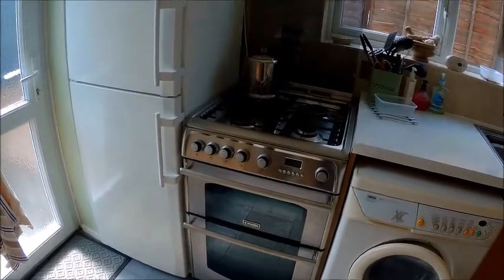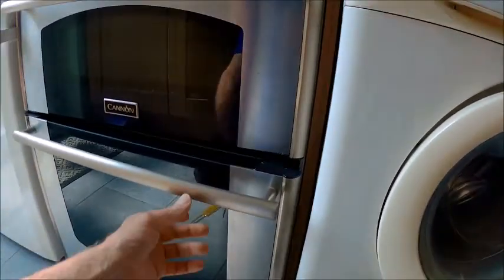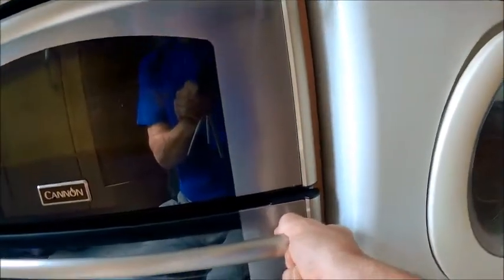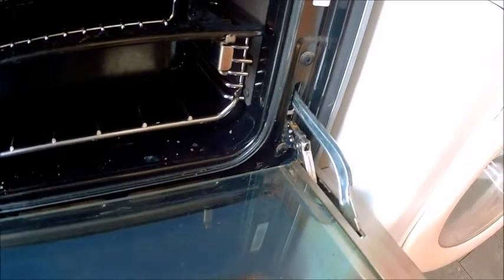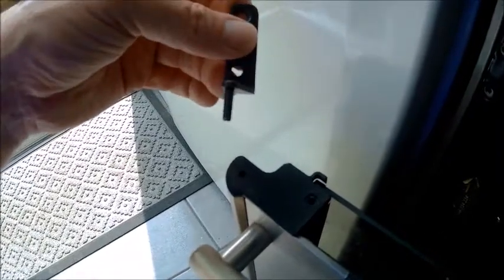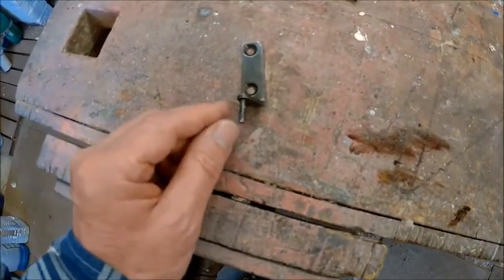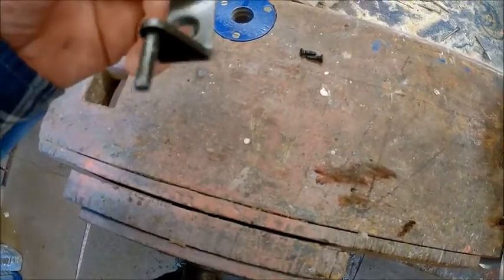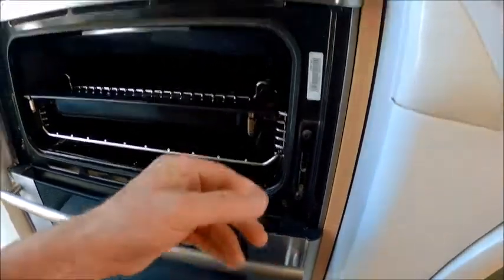Cannon Cooker Door Problem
Feb 2023: This video has now been here for 2 years and I am very pleased with how many people it's helped. We replaced the cooker in December 2022 and we are very pleased with that too. We are convinced it uses less gas than the old one, review here: